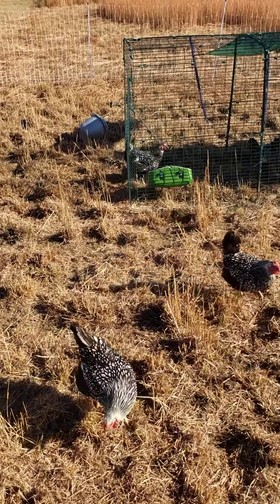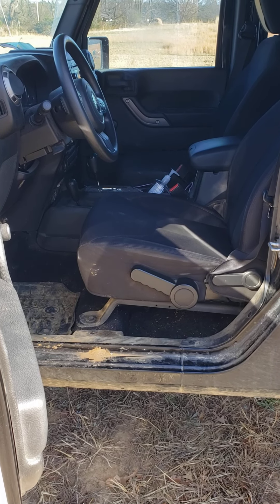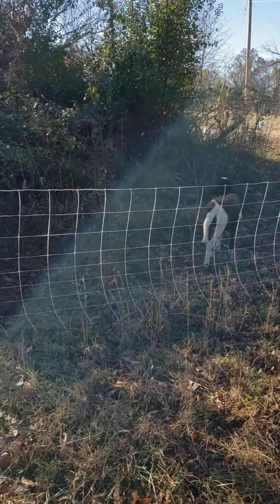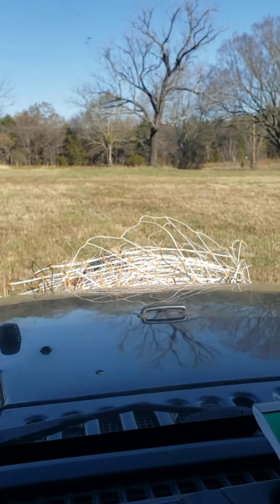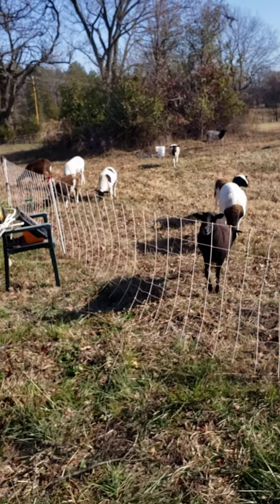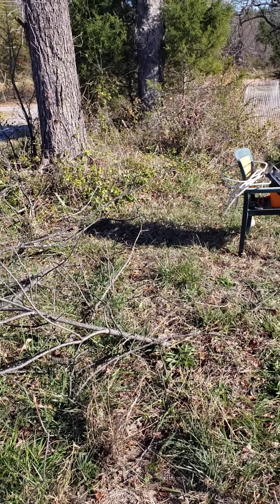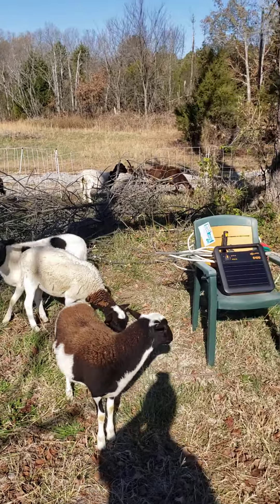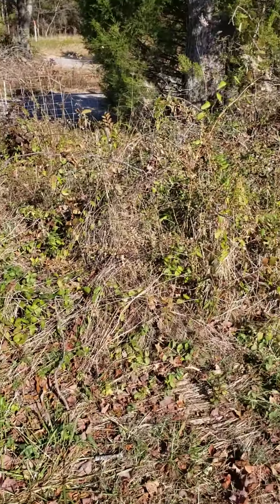The Dog Is Excited For Homestead Chores. 🤗🤠🐕🐑🐔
Chickens, Dorper Katahdin Sheep, Silvopasture. Farm Dog Loves Going For Jeep Rides!